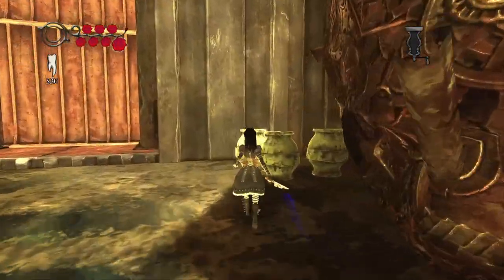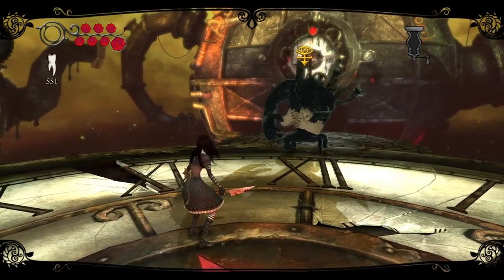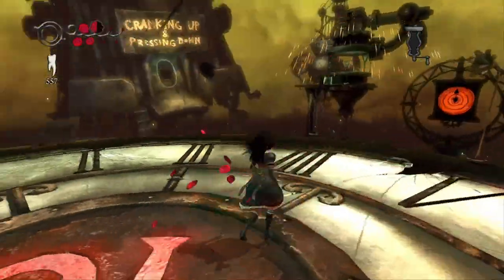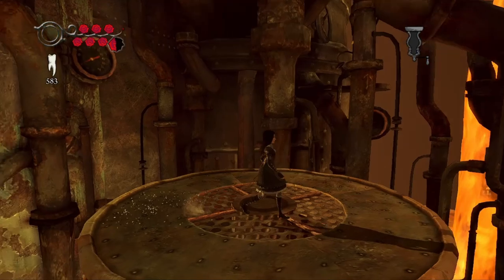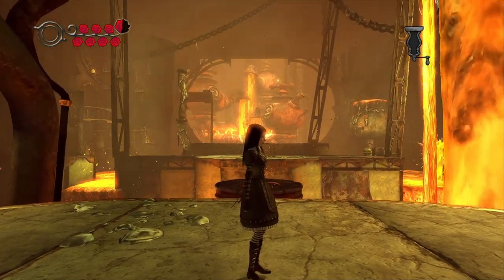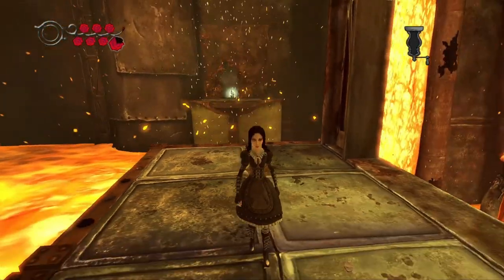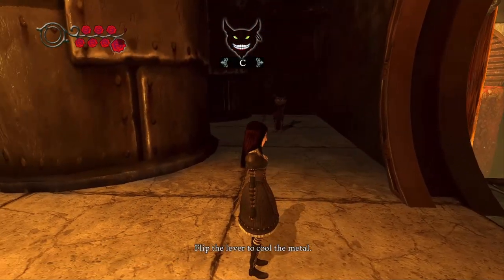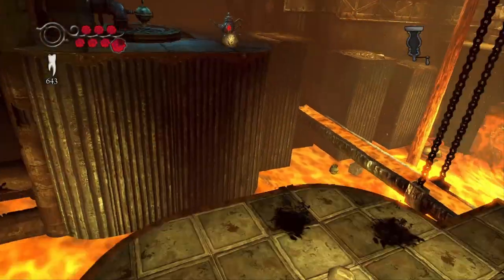Cool the Metal - Alice: Madness Returns 003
We continue further into the Mad Hatters tea factory and find ourselves face to face with large red eye that is attached to a monstrous teapot! After defeating the first, we eventually find Hatter but he is...not feeling entirely complete and we need to explore further to help him and stop the awful rot that has taken over!